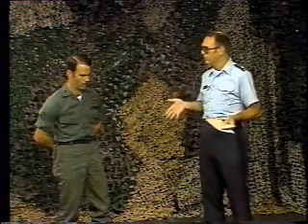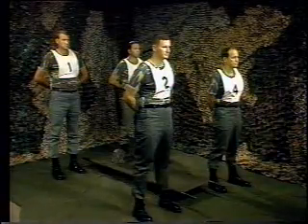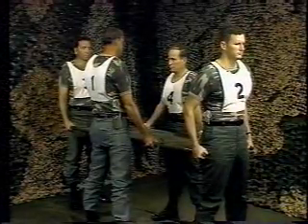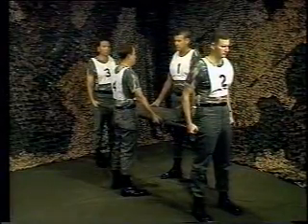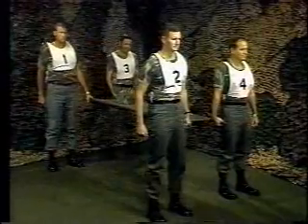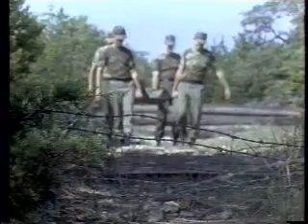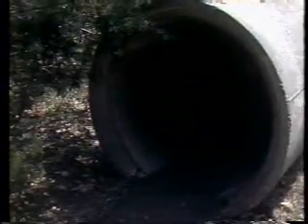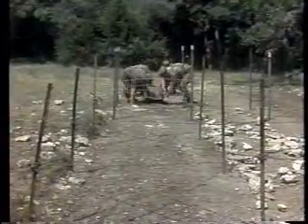Přenos na nosítkách